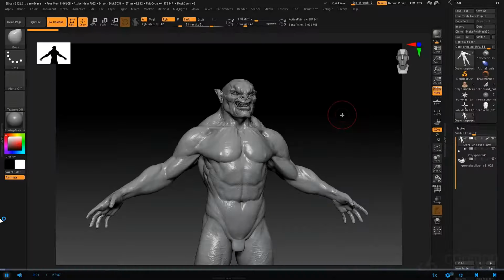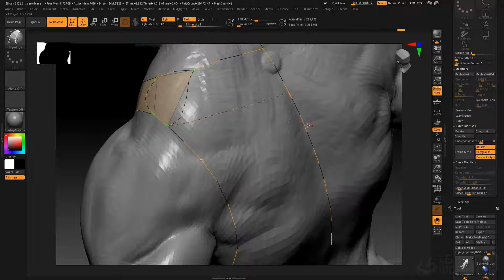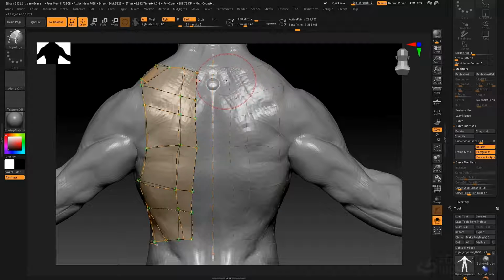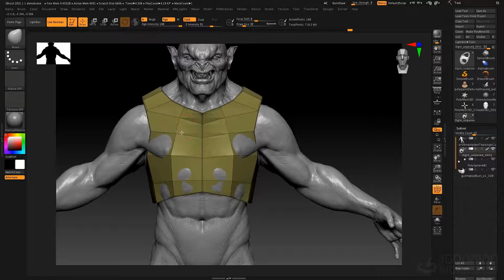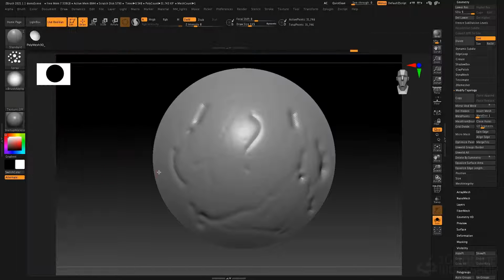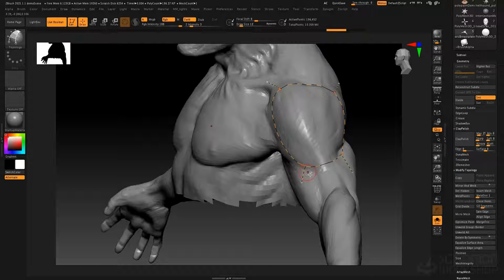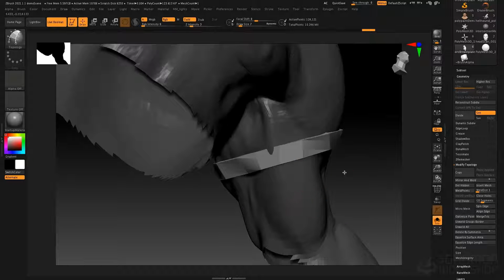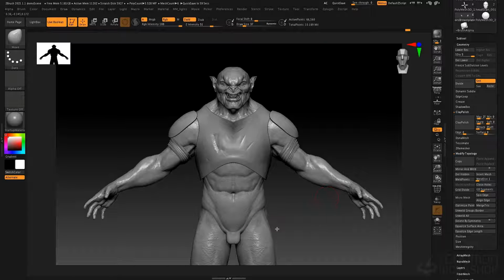37 Topolgy Brush